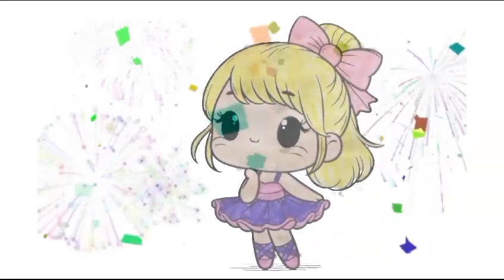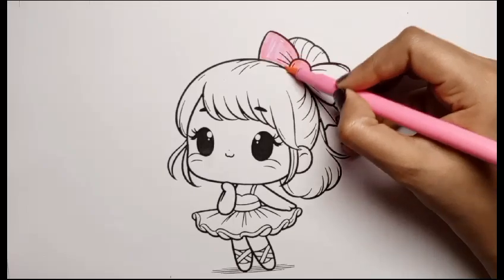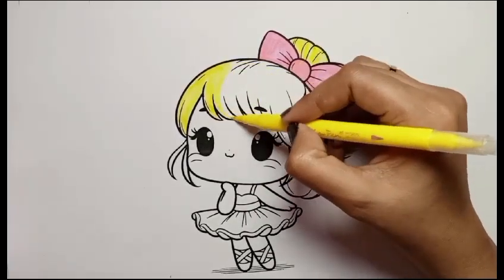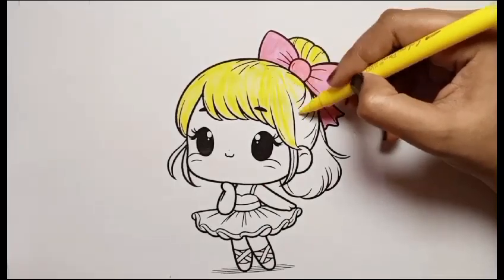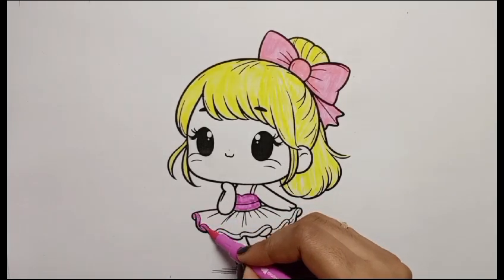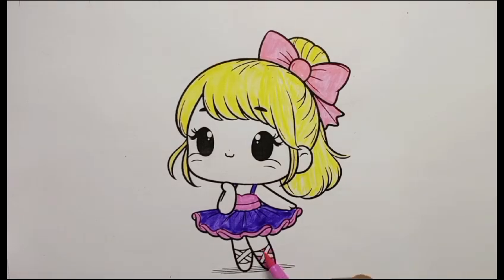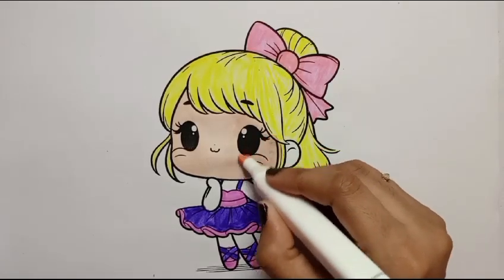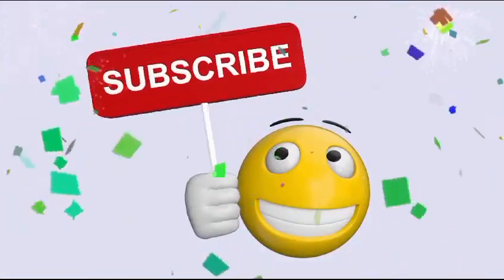Cute Princess Doll Drawing for kids, Painting & Coloring for kids, Toddlers | Let's Draw Together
How to draw and color doll for kids and toddlers | Doll drawing easy step by step

Watch as we demonstrate how to draw and color a beautiful doll from start to finish in this fun and educational video Follow along step-by-step as we show you tips and techniques to bring your doll to life with vibrant colors and intricate details Whether you're a beginner or experienced artist this tutorial is sure to inspire your creativity and enhance your drawing skills